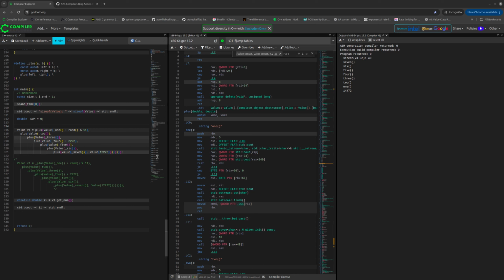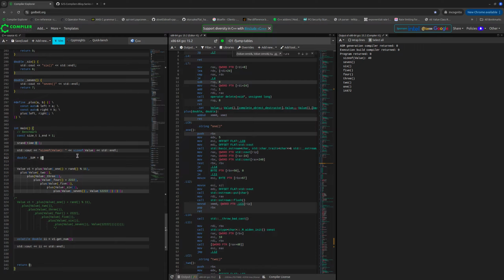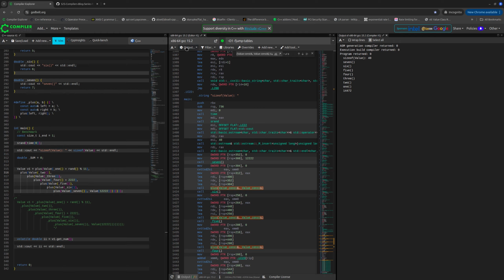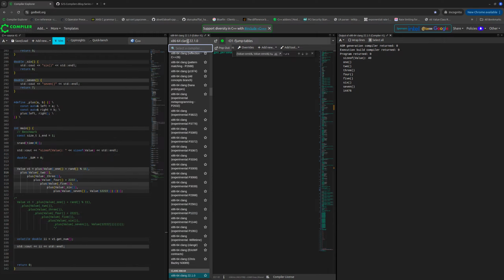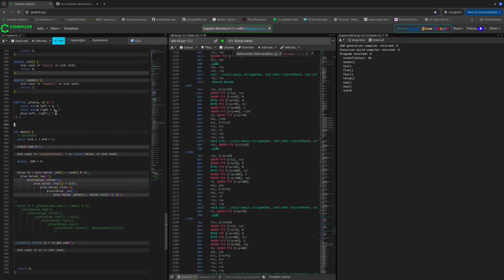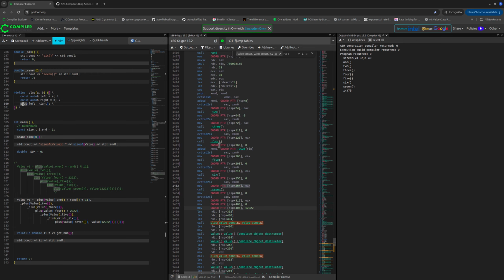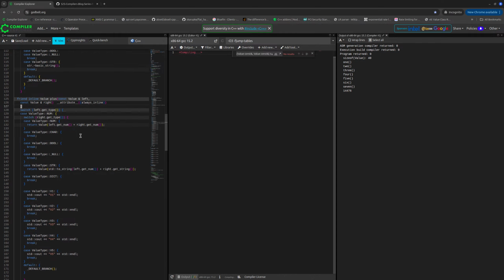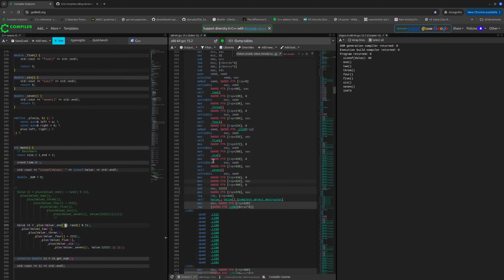C++ Evaluation Order of Function Arguments Part II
In this video, we are unravelling why the evaluation order of function arguments is unspecified in C/C++ and how you can effectively get around it.